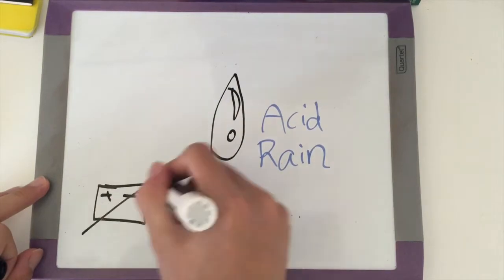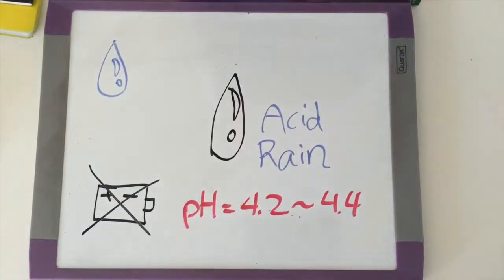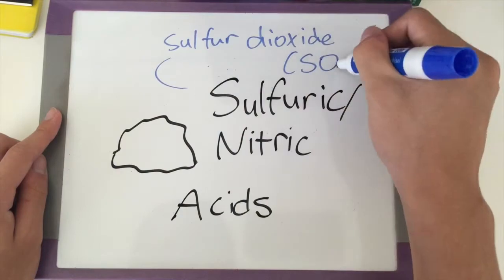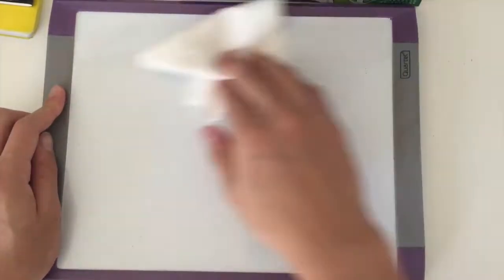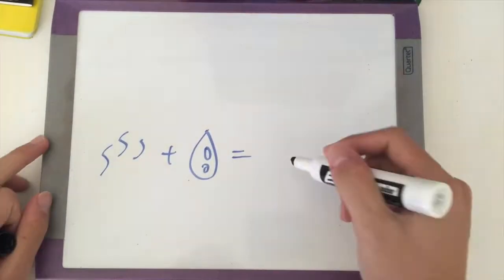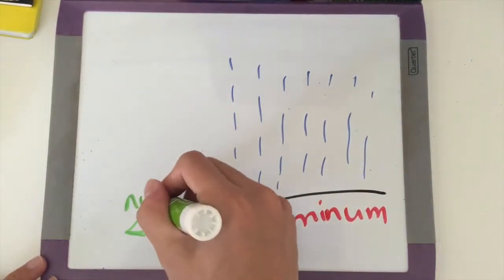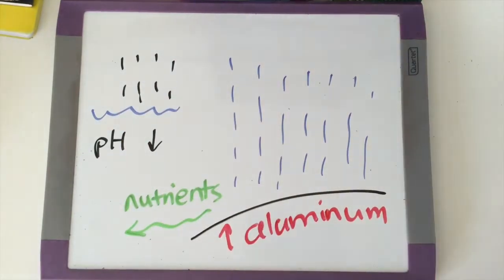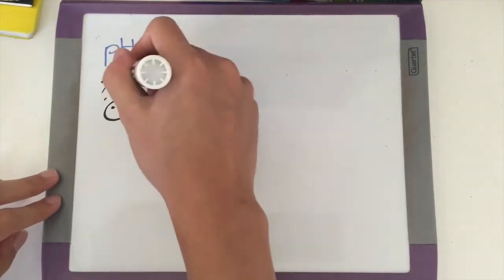Acid Rain Explained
A video explaining the basics of acid rain.